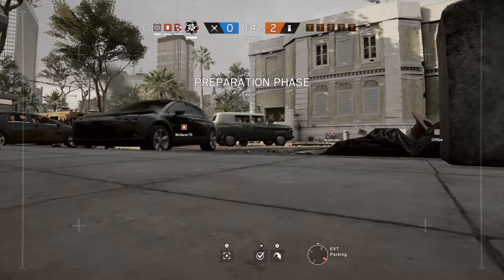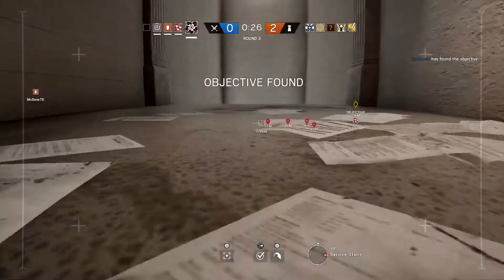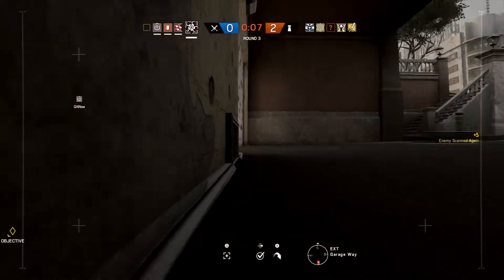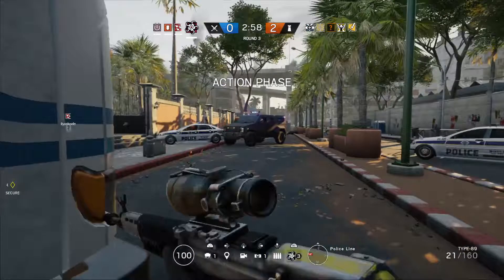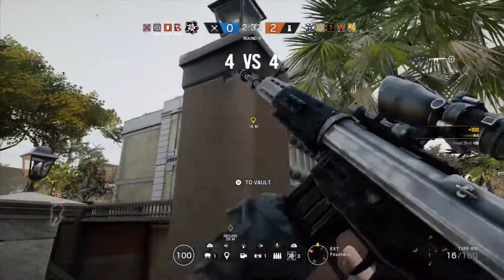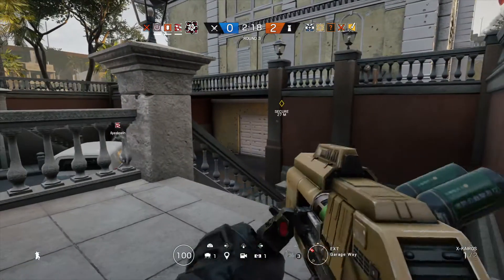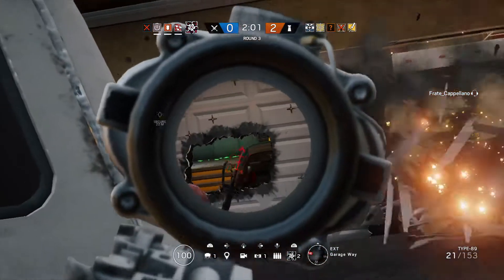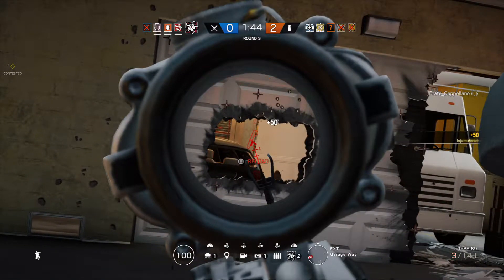Tom Clancy's Rainbow Six® Siege_20171013181939